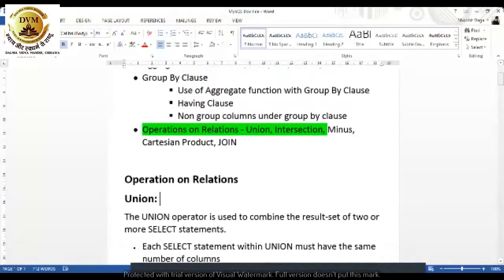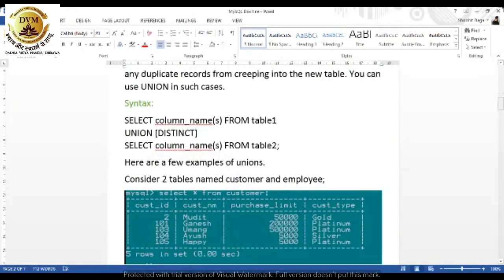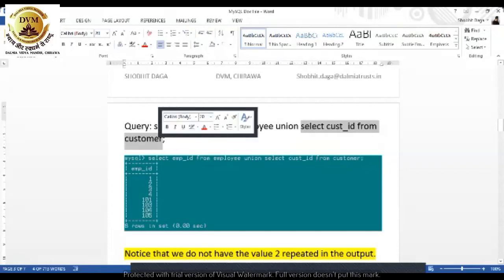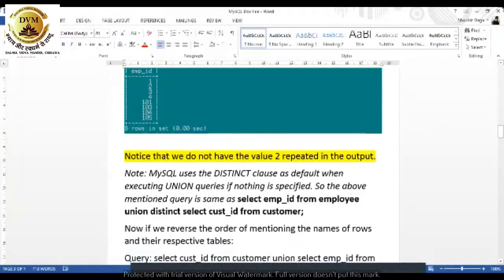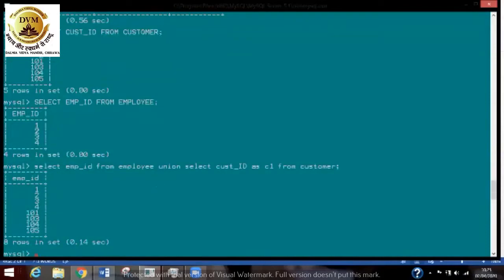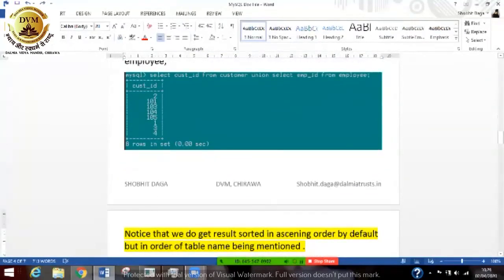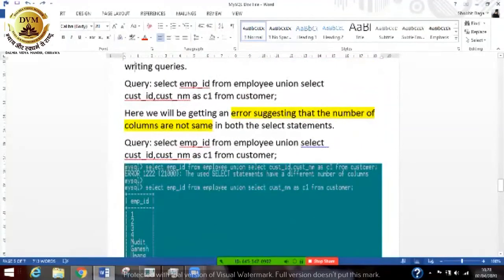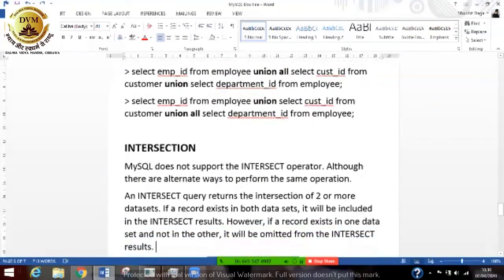CBSE | INFORMATICS PRACTICES(065) | UNION | INTERSECTION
Hello Everyone,

The topics covered in this video lecture include use of Union and Union All as per the latest syllabus of Informatics Practices(065).It also covers the ways to implement Intersection in MySQL.